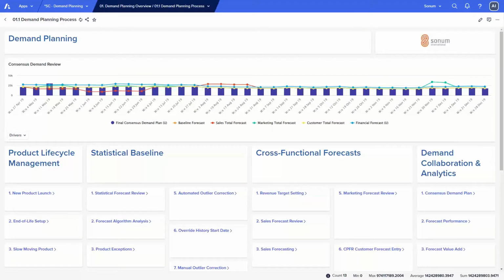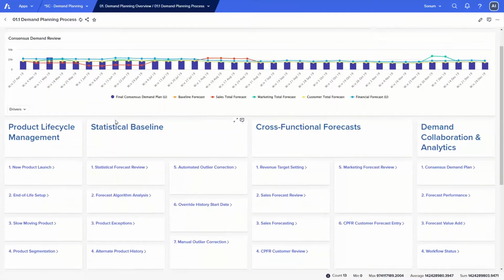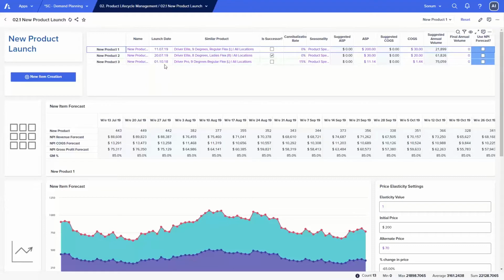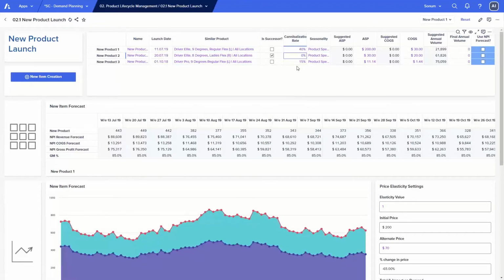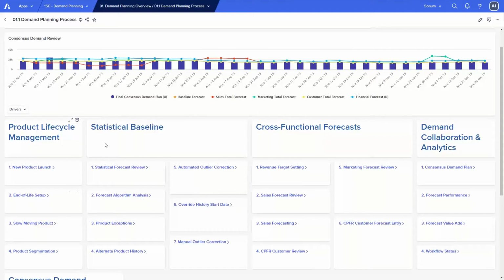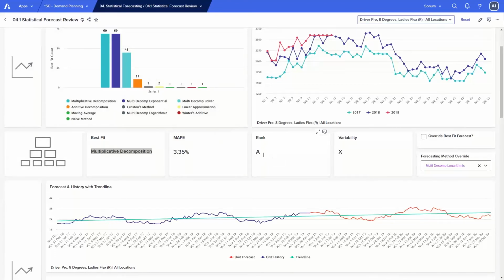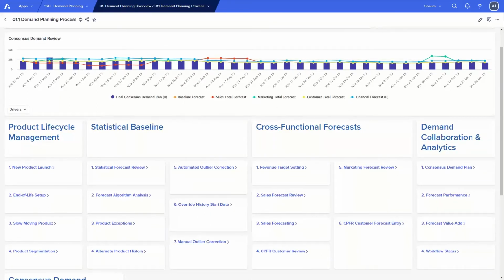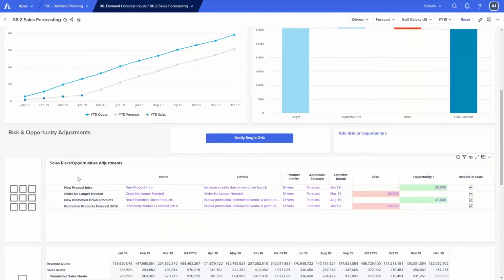Anaplan Demo: Creating a Consensus Demand Plan